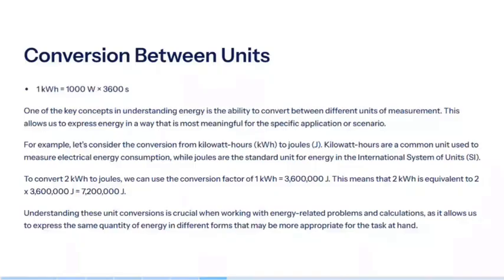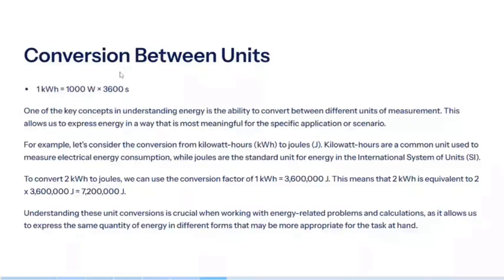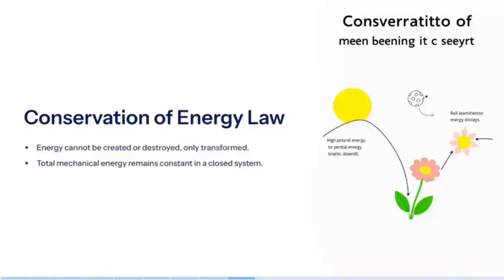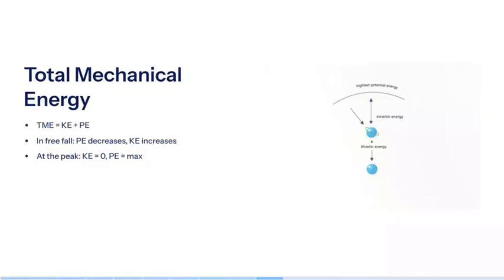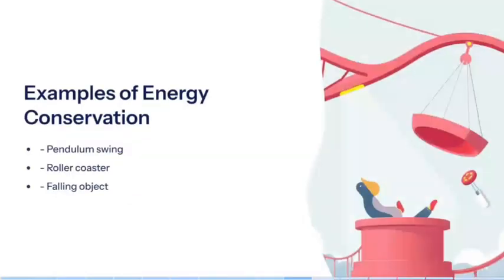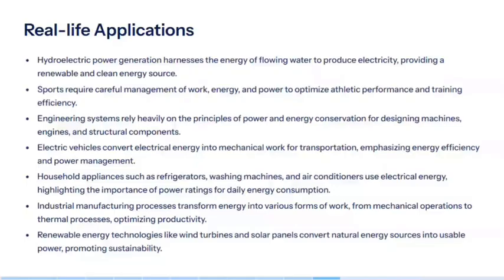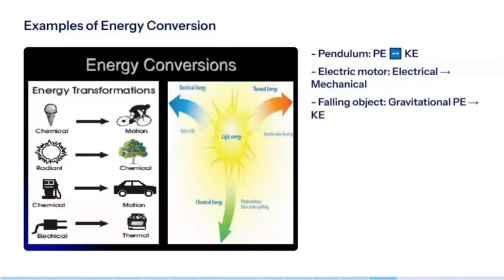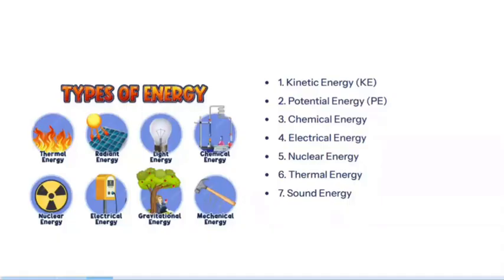JUPEB Physics Night Class 2025 - Week 6 (Part 2)